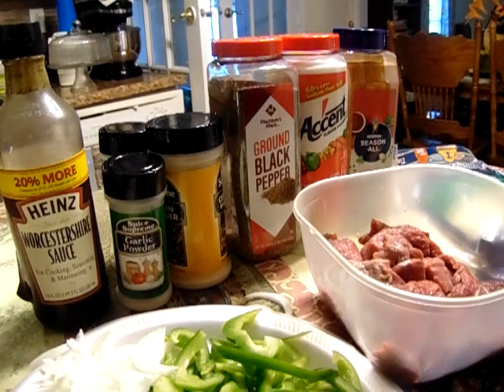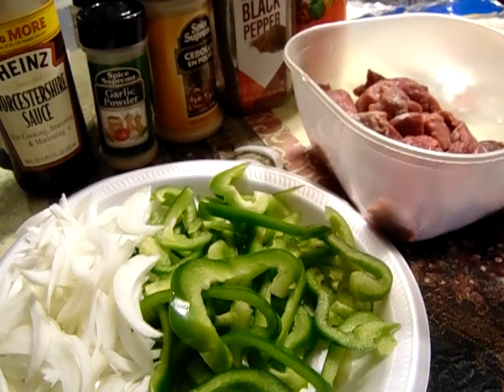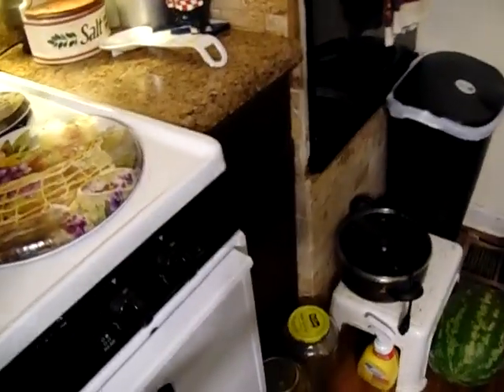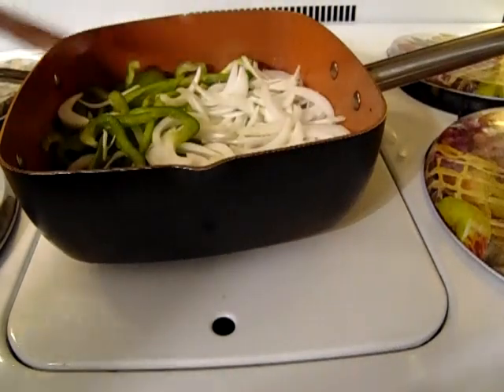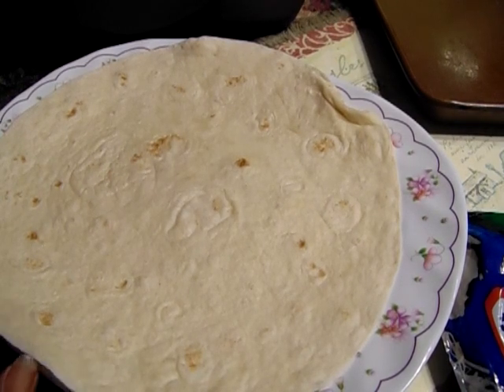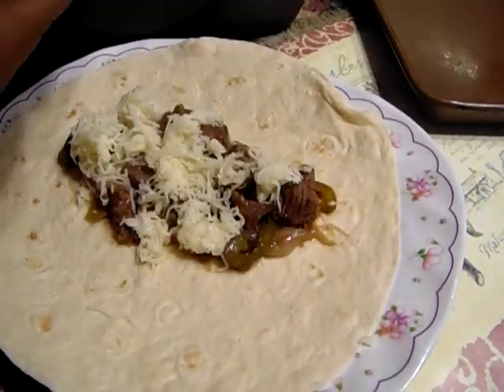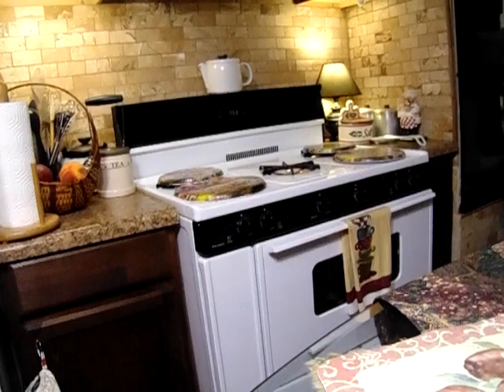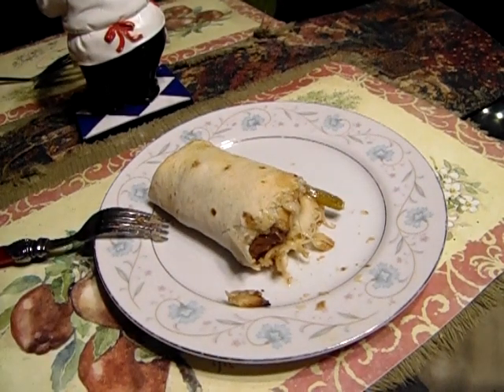How To Make Pepper Steak Wrap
This recipe is so easy, to make and Delicious. The pepper steak could also be eaten over rice, just needed to leave more juice on it.